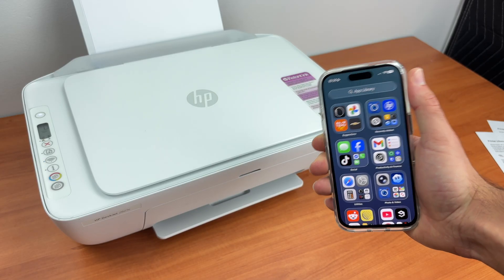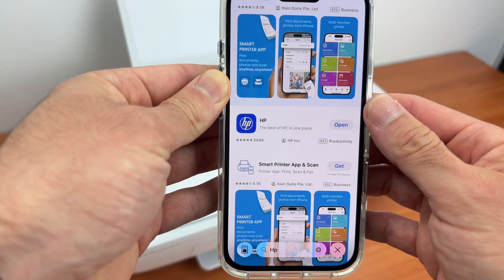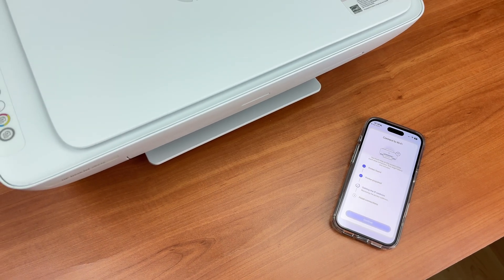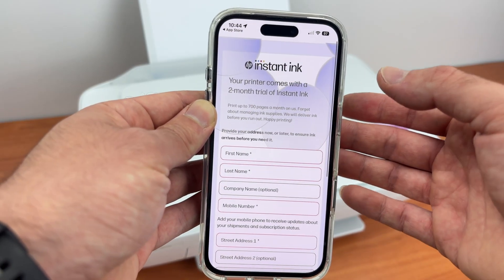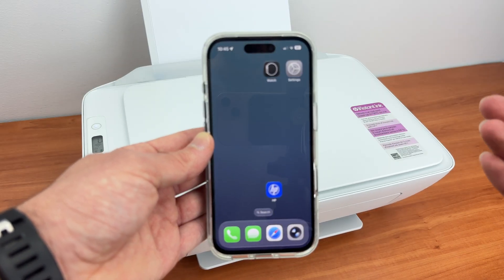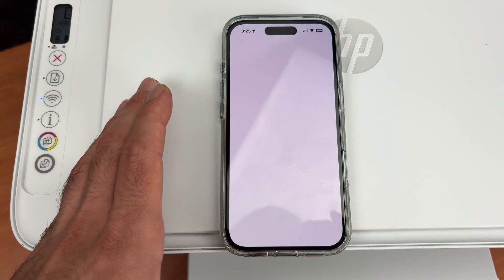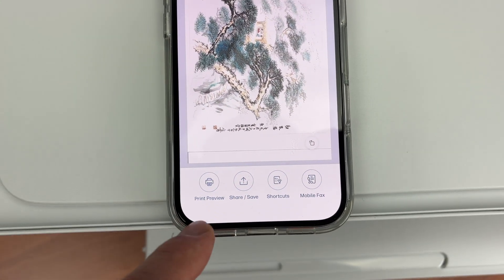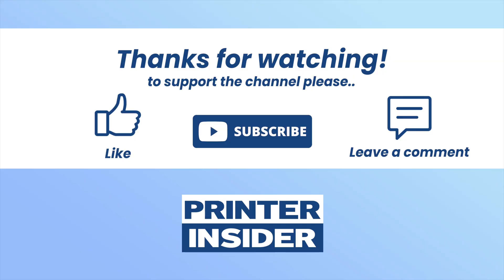How to Wifi Connect Your iPhone to the HP DeskJet 2827e Printer + Print & Scan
This is how simple it is to connect using wifi your iphone to the HP DeskJet 2827e printer
➜Amazon link to this printer
➜HP 67 Black/Tri-color Ink Cartridges